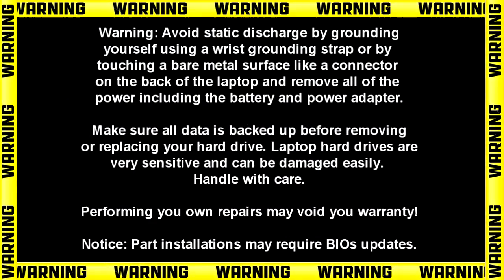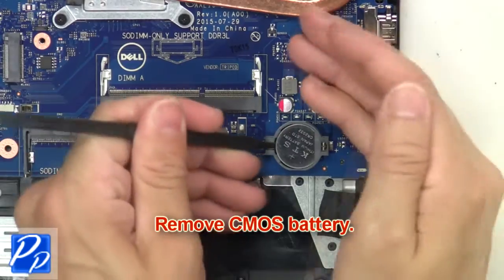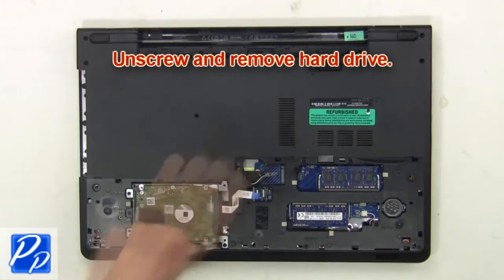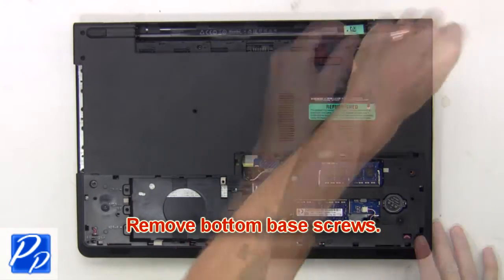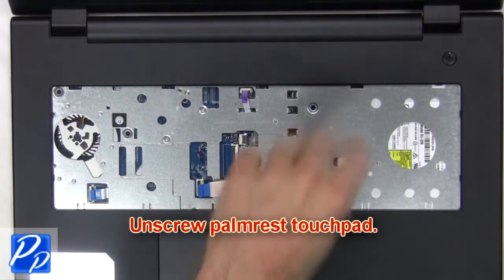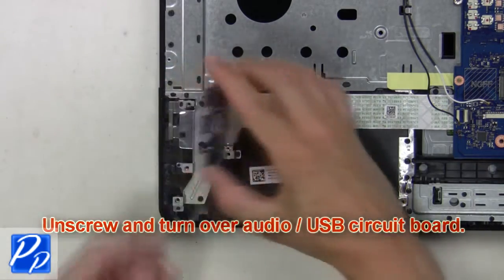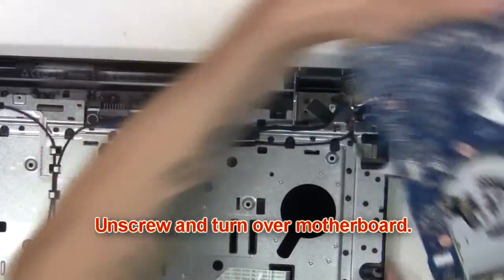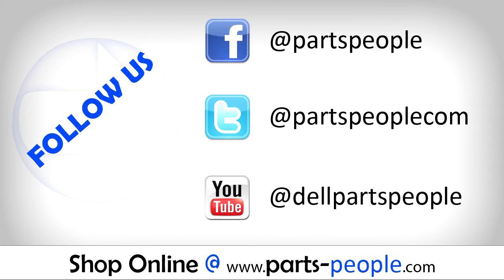Dell Inspiron 17-5758 (P28E001) Motherboard How-To Video Tutorial